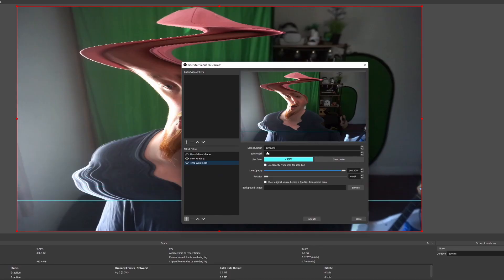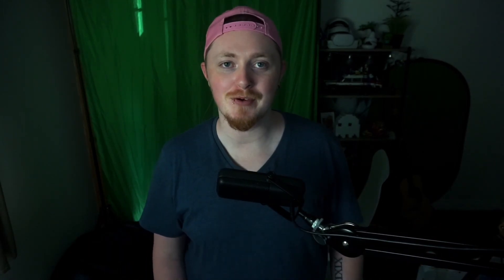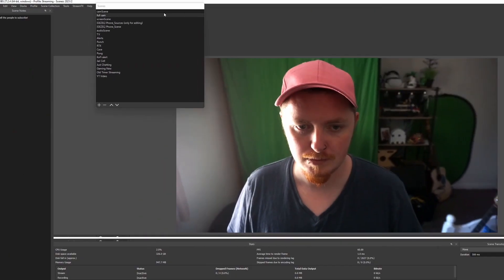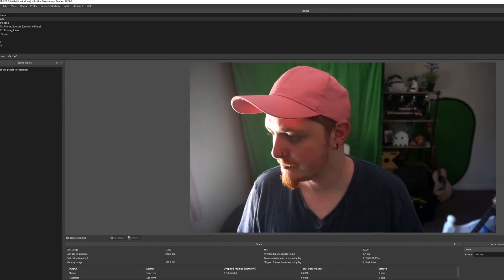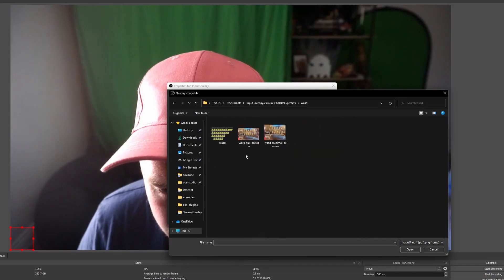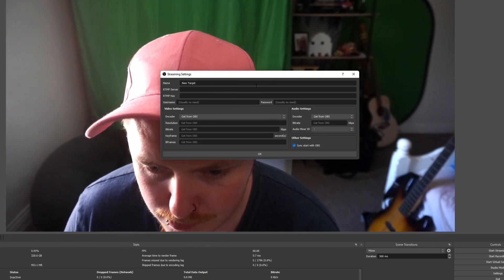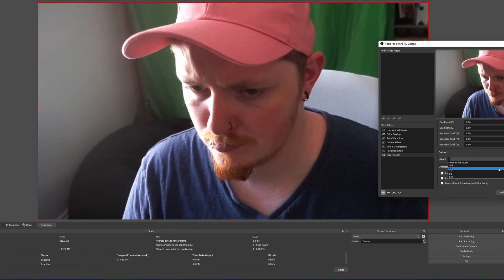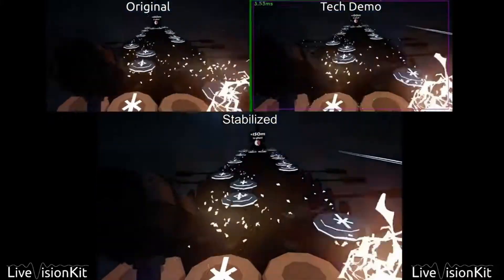OBS Plugin Roundup | The 9 Most UNDERRATED PLUGINS For OBS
📋VIDEO OVERVIEW📋
Check out my favourite underrated OBS plugins to give your streams a bit more spice, and look more unique.